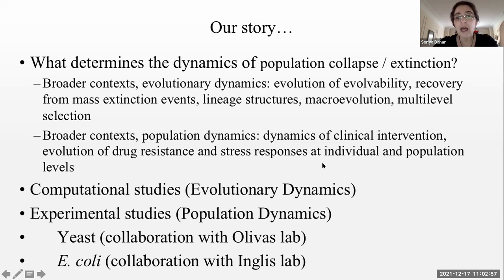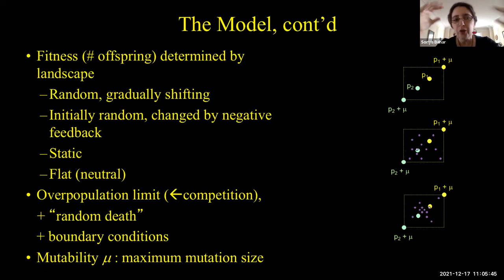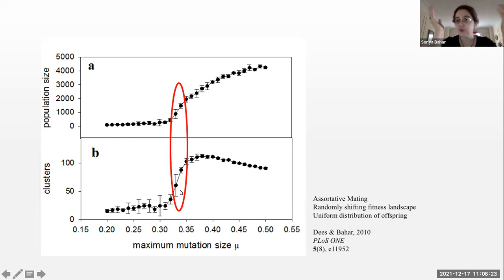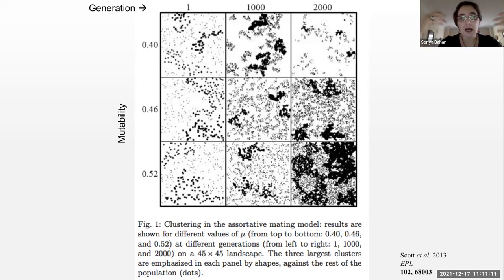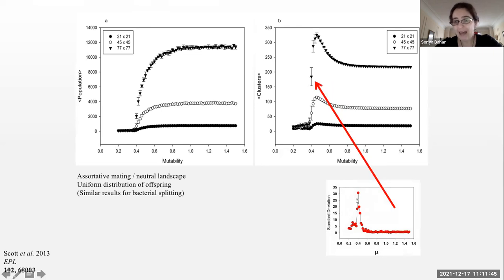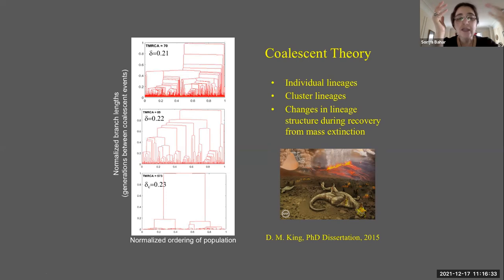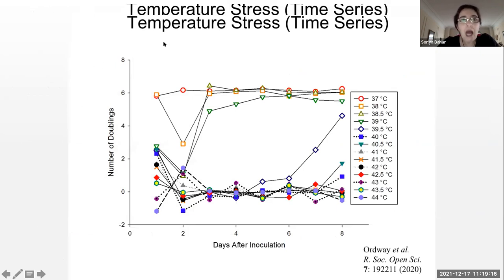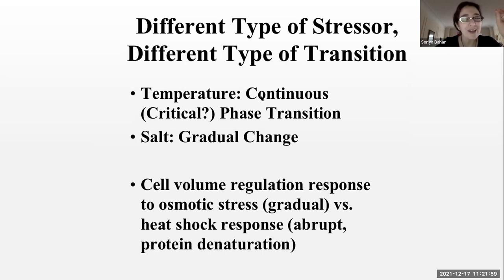Sonya Bahar: Phase Transitions in Evolutionary and Population Dynamics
Part of the Biological Physics/Physical Biology seminar series on Dec 17, 2021. Note that due to a glitch the first two minutes of the talk have been cut off, and the recording starts with a discussion of the motivation for the project. The missing portion is an acknowledgement of collaborators in the project at the University of Missouri at St. Louis (Prof. Wendy Olivas, Prof. Fred Inglis, Dr. Dawn King, Dr. Adam Scott, Dr. Nathan Dees, Dr. Stephen Ordway, Christine Noto, Snowlee Phu, Holly Huelskamp, David Friend, Webster Heffern) and acknowledgement of funders (James S. McDonnell Foundation “Studying Complex Systems” grant, University of Missouri “Interdisciplinary Intercampus” grant).